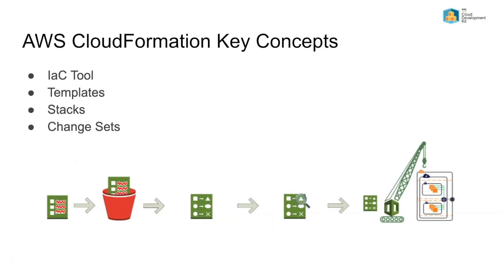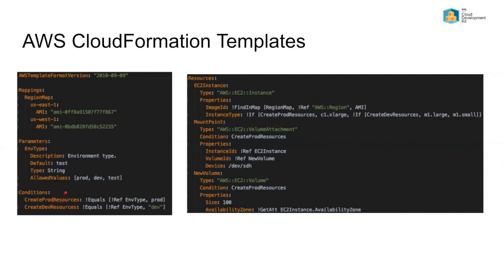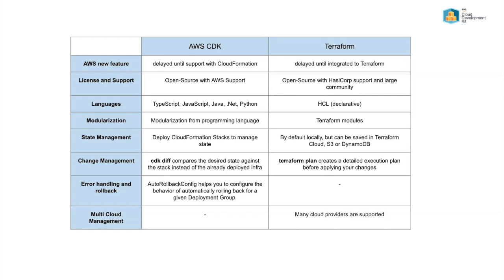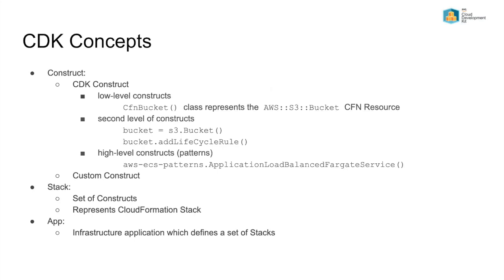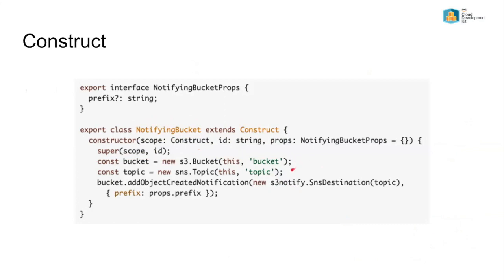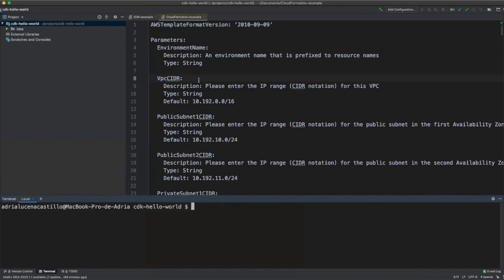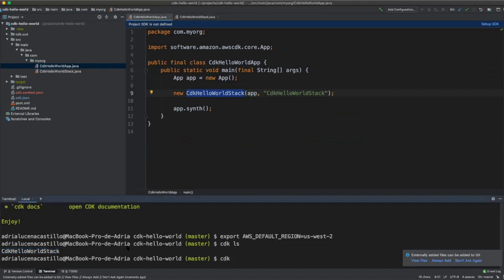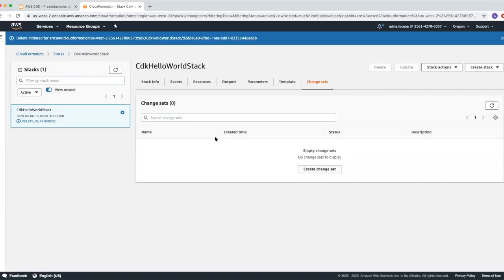SEAT:CODE Lunch & Learn // AWS CDK by Adrià Lucena (Session 1 / Part 1)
In this Lunch & Learn First Session, our DevOps Engineer Adrià Lucena shares a description of AWS CDK (Cloud Development Kit), how it works and pros & cons against other tools.
If you want to learn a new technology, feel free to join to these sessions for people interested in how our mobility platform is working in terms of infrastructure and how it's been built up.